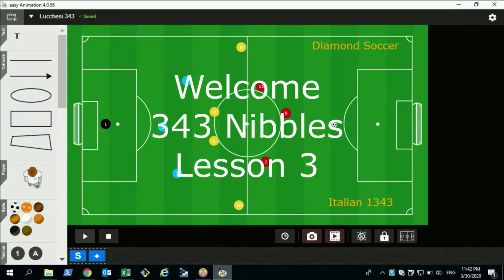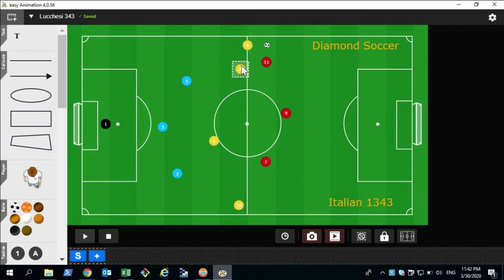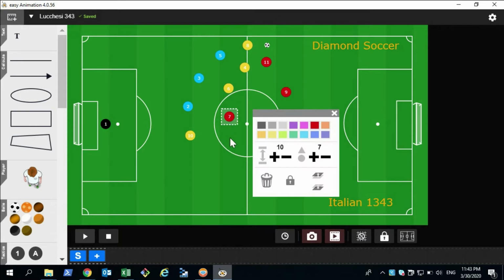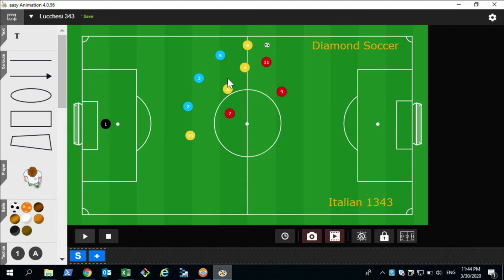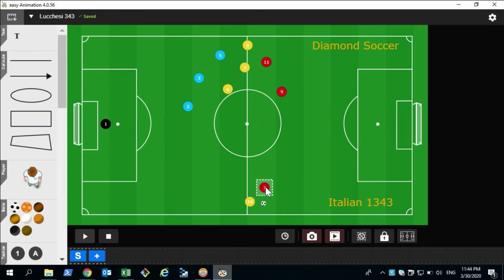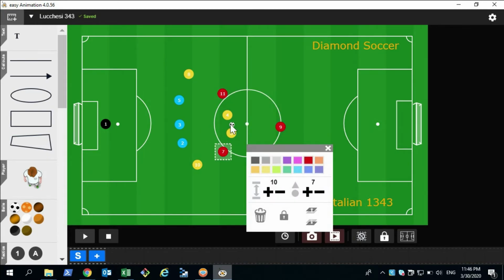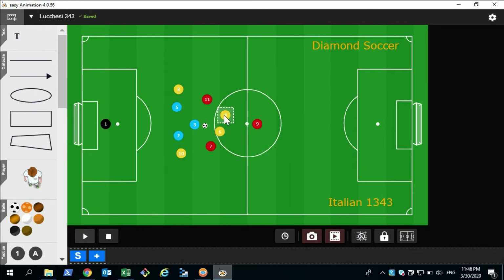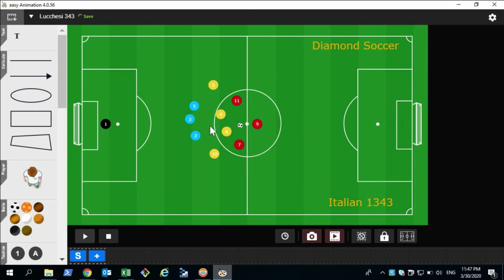Diamond Soccer 343 Nibbles Lesson 3